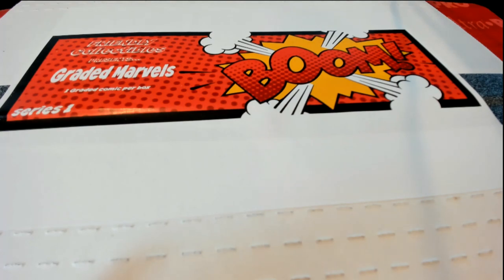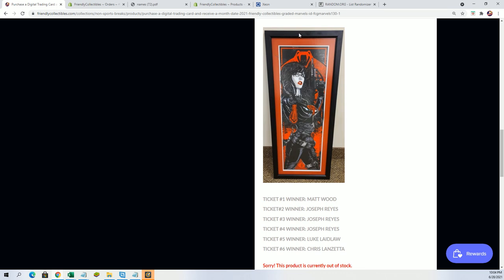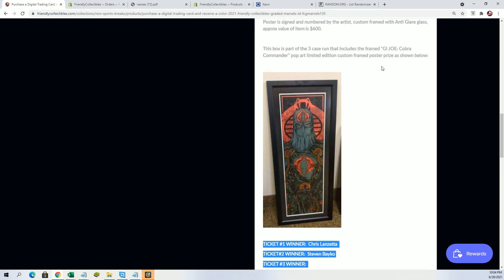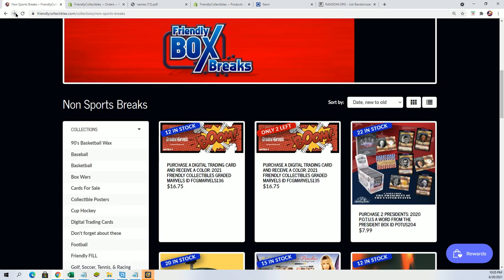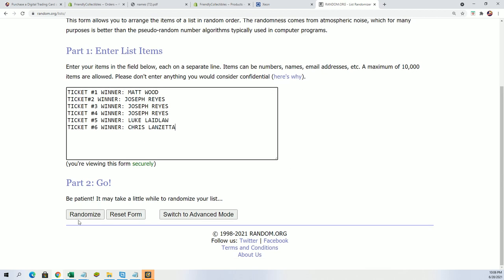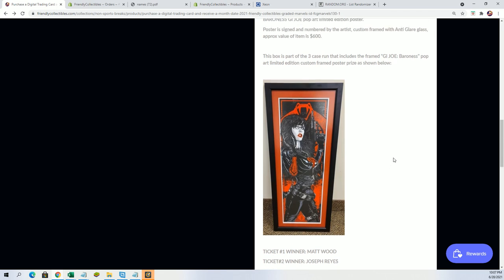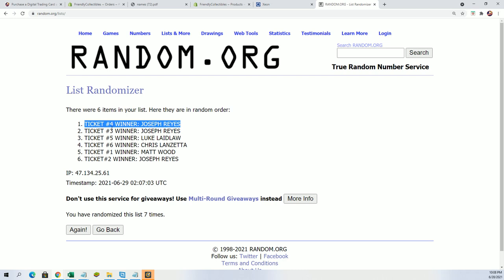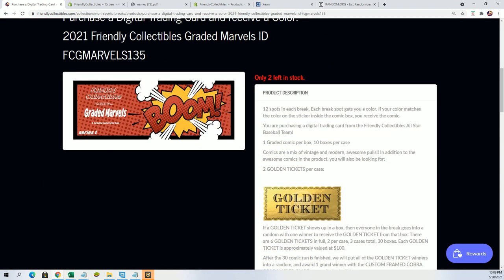PRIZE WINNER #1 FROM 2021 Friendly Collectibles Graded Marvels GOLDEN TICKET